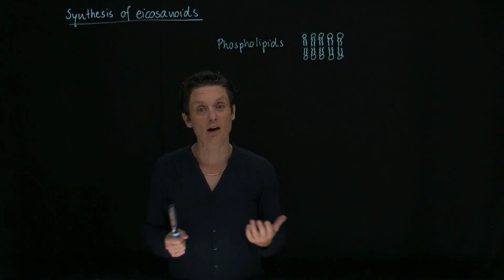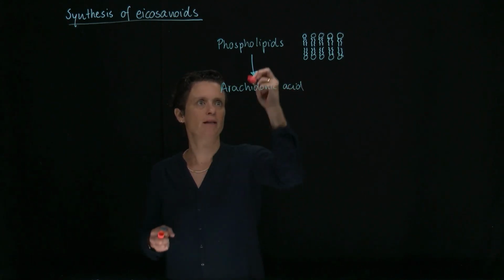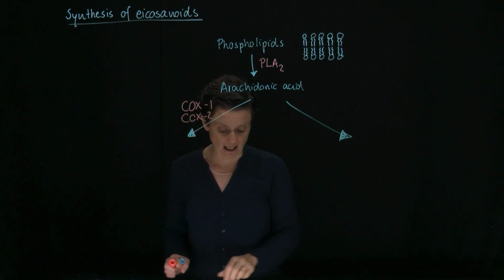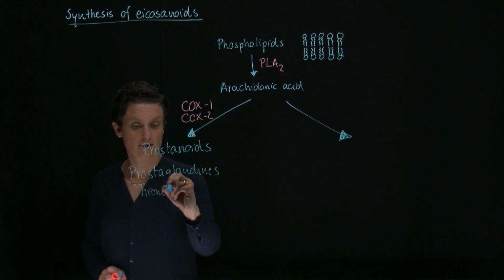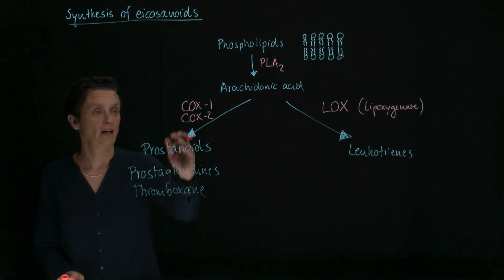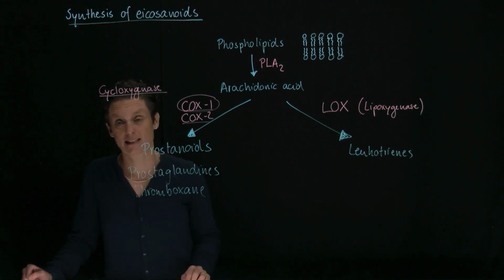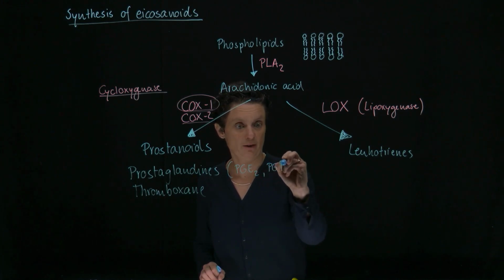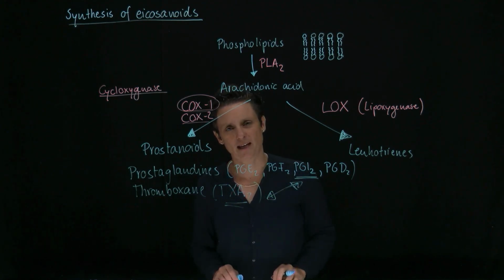Brandl's Basics: Cardiovascular effects of eicosanoids (2/3): Eicosanoid Synthesis